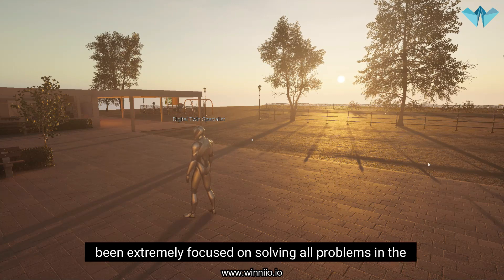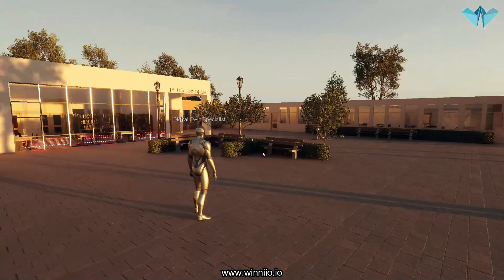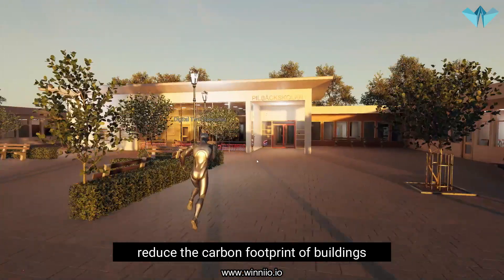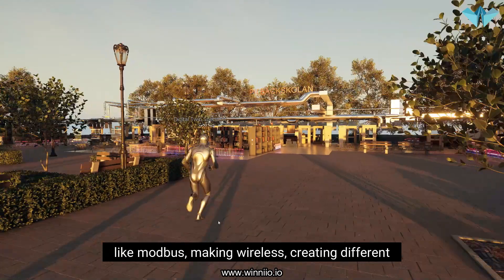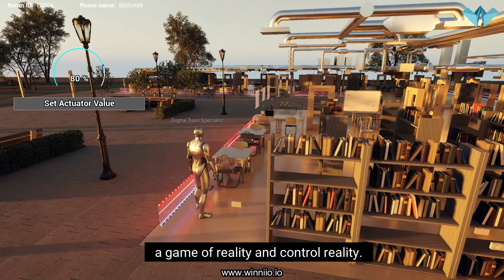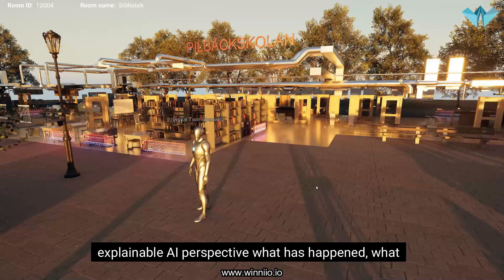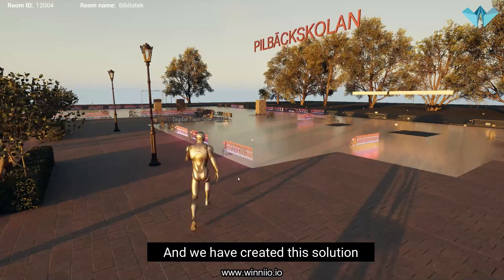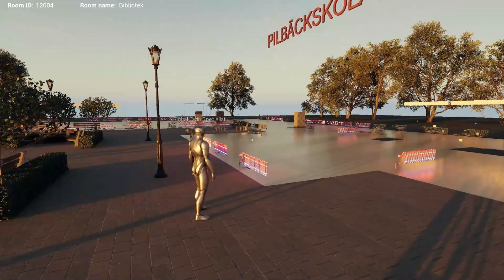Extreme Collaboration and Reality Gamification for a Carbon Neutral Real Estate Industry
In the current landscape, industries are plagued by slow speed to value creation, excessive fragmentation, low maturity of digitalization, and skill shortage gaps. Traditional ways of working have stifled innovation and created silos, hampering our ability to address urgent challenges like climate change and rapid urbanization.

Recognizing these issues early on, we decided to tackle them head-on. Our team developed a self-optimizing solution to reduce the carbon footprint for the real estate industry catering to both new construction as well as existing buildings. By harnessing the power of cutting-edge technologies, we aim to create a new era of collaboration, problem-solving, and value creation.

Digital Twins have the capabilities to dismantles the barriers to knowledge sharing and empowers individuals and organizations to work together in unprecedented ways.

We envision a world where:
Solutions are created and deployed 99% faster, unlocking untapped potential.
Fragmentation is healed, and skill shortages are addressed through seamless knowledge sharing and collaboration.
Sustainable value is generated in the real world through a combination of people, systems and AI working together.

We want to create win win situations, and to enable others to play a pivotal role in shaping a brighter, more sustainable future for our planet. Now is the time to seize this unique opportunity and embark on a journey towards unparalleled innovation and impact.

Join us in our mission to revolutionize the way we collaborate, create, and grow - together.